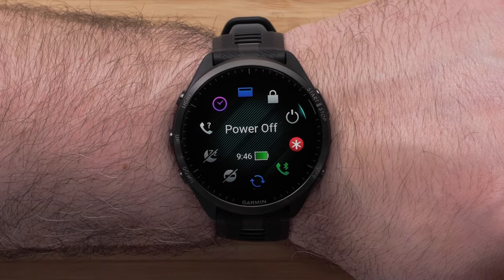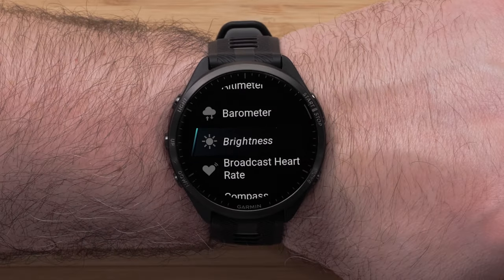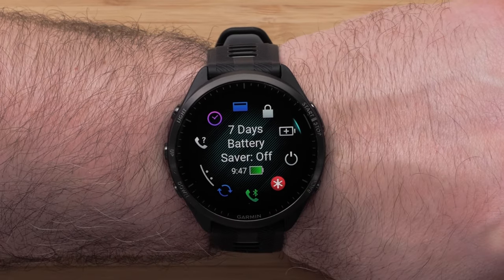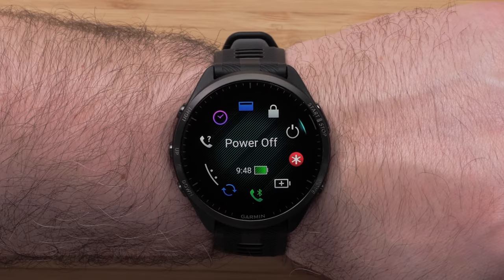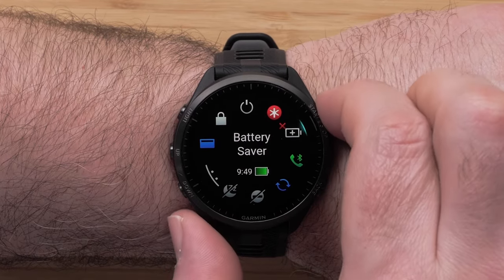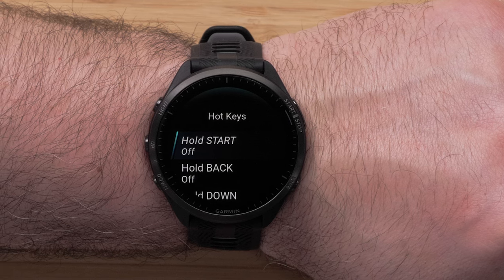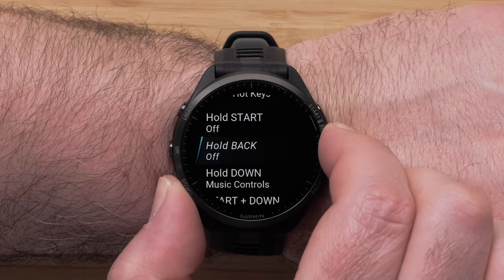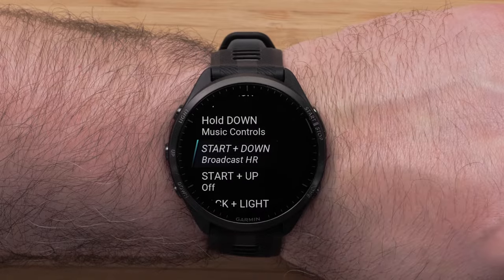Garmin Support | Forerunner® 965 | Customizing Controls & Hot Keys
Learn how to customize the Controls menu & set up Hot Keys on your Forerunner® 965 smartwatch.